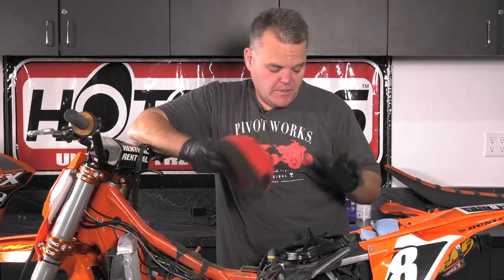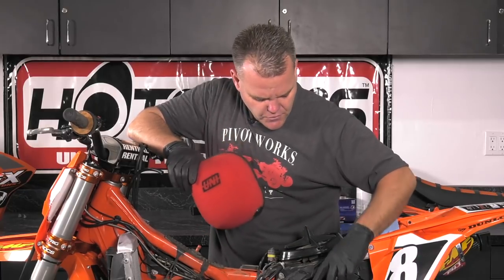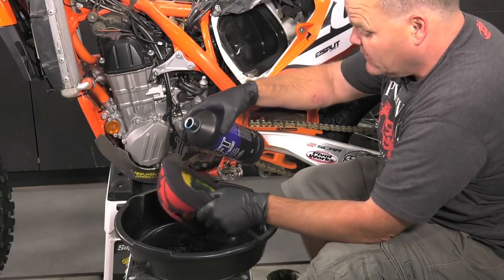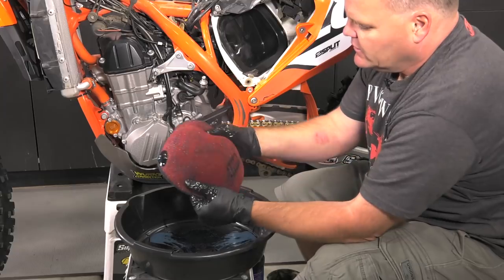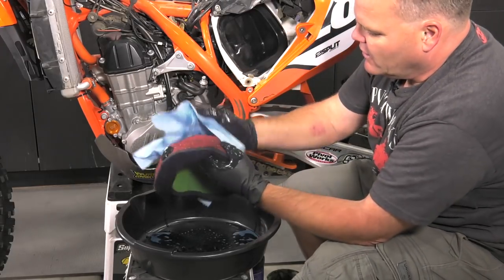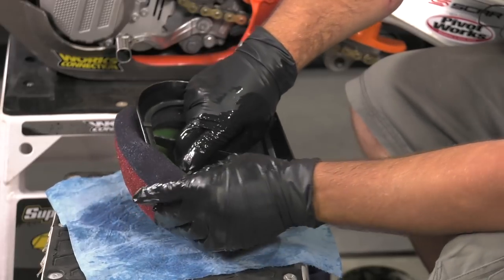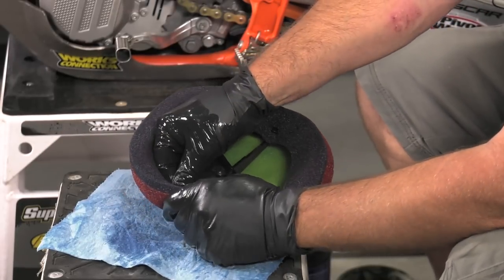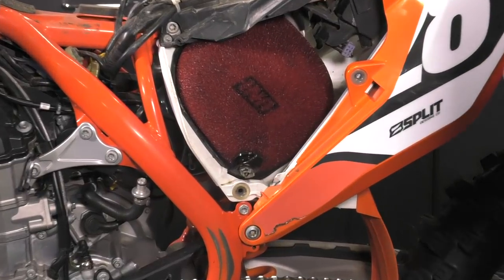How to oil your air filter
We show you how to properly oil your air filter on  KTM or any bike